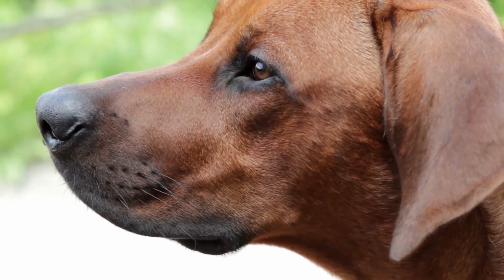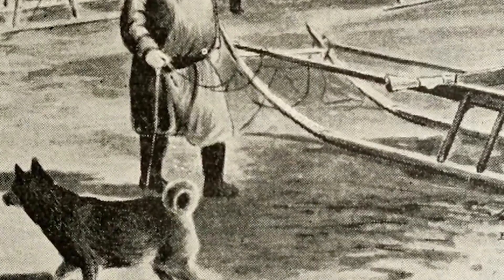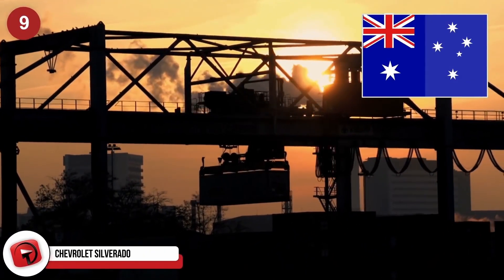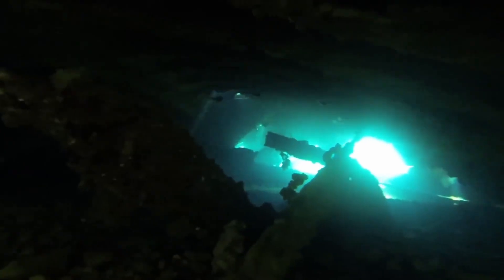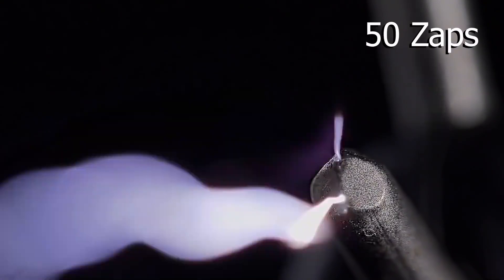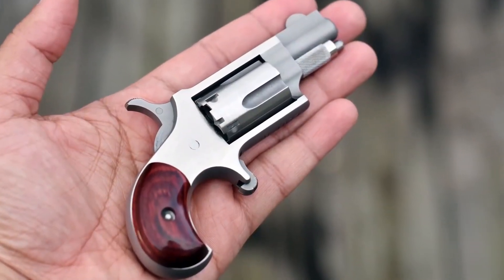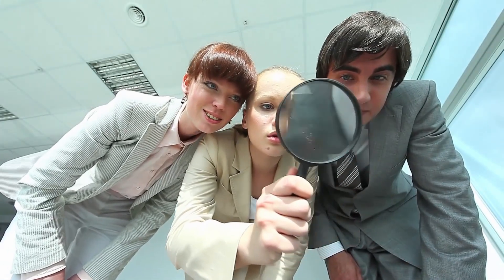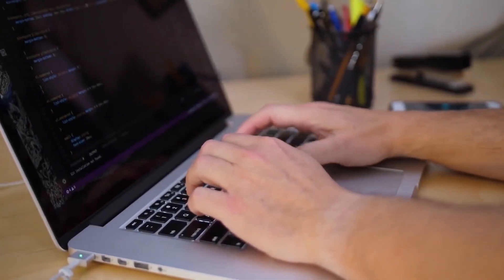The Most Bizarre Discoveries